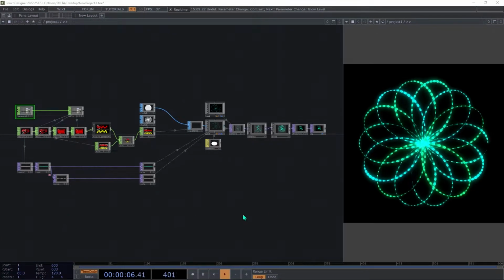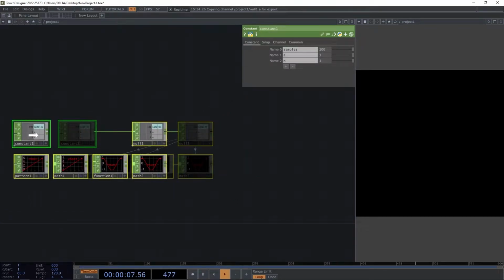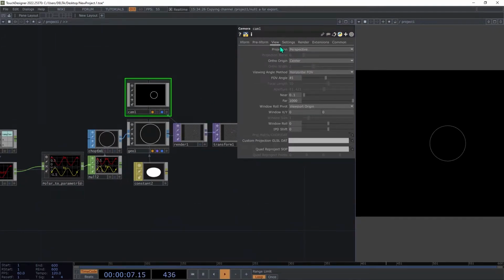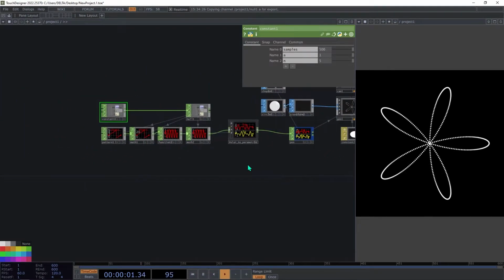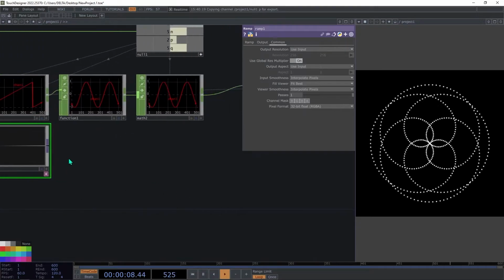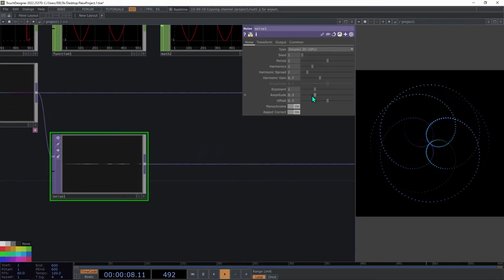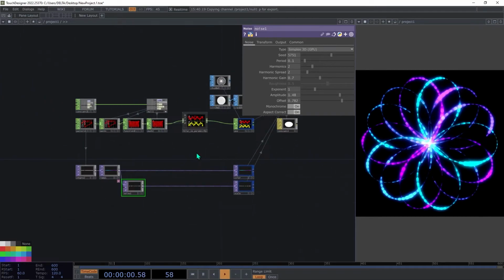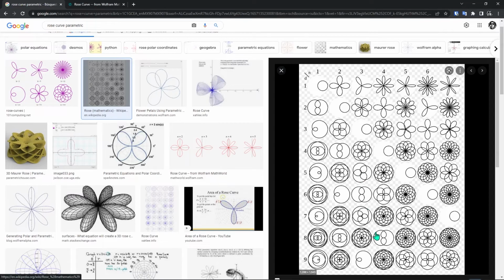TouchDesigner Tutorial 34 - Parametric Equations: Rose Curve (CHOP's)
Hello everyone, Welcome to this new tutorial on parametric equations in which we'll learn how to graph and instance a Rose Curve with CHOP's.